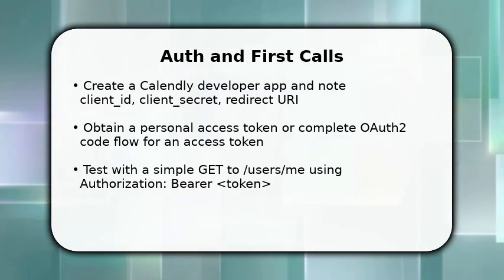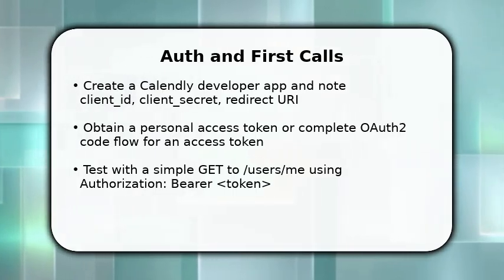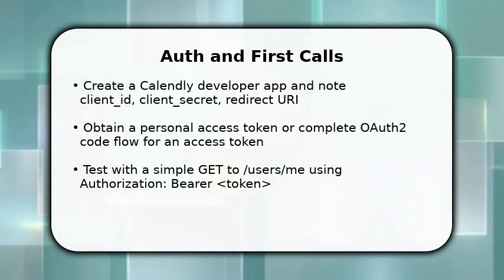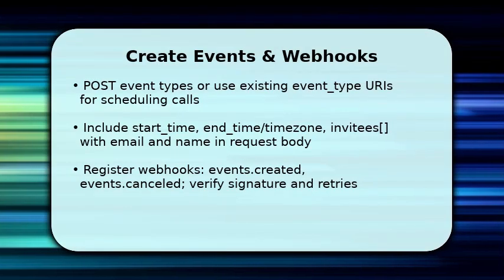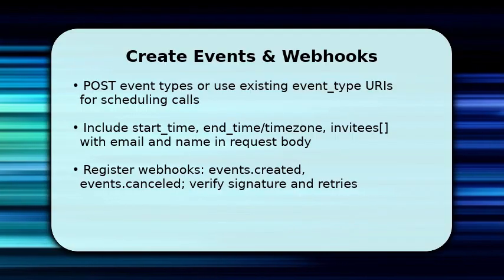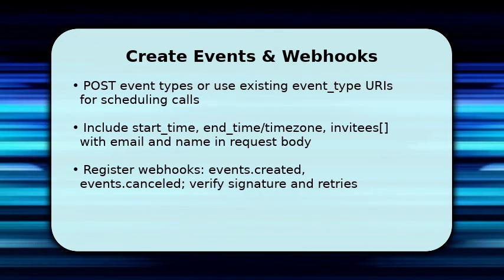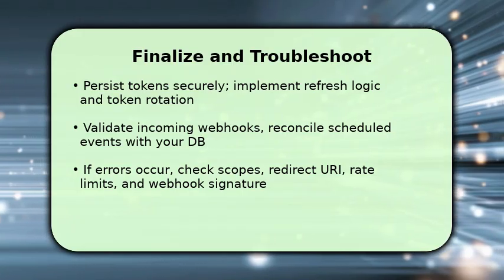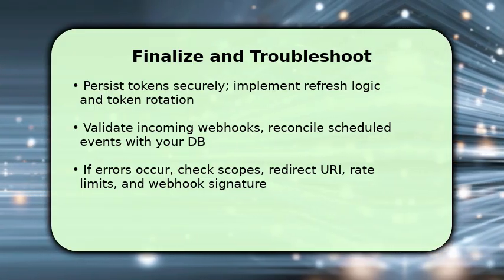How to Use Calendly Api (updated)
Dive into the world of Calendly API integration to streamline your appointment scheduling. This video tutorial guides you through setting up, customizing and managing appointments with ease using Calendly's powerful APIs.